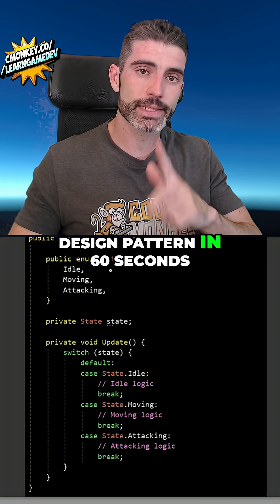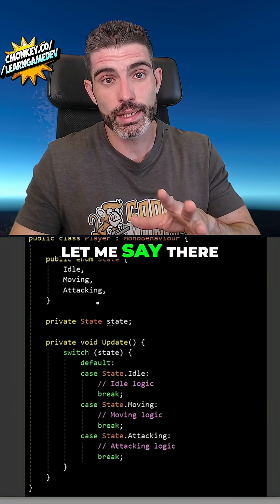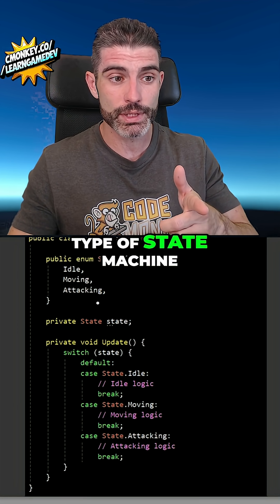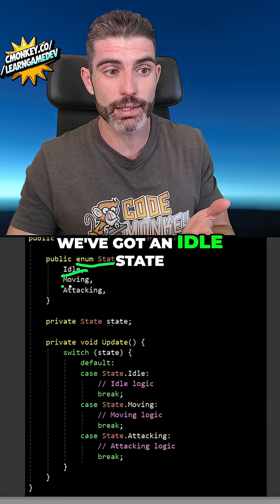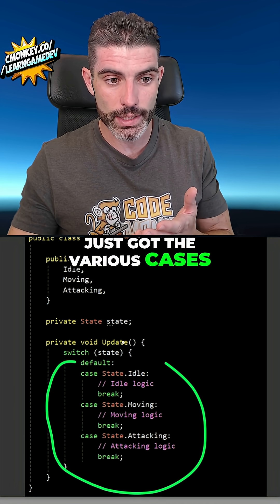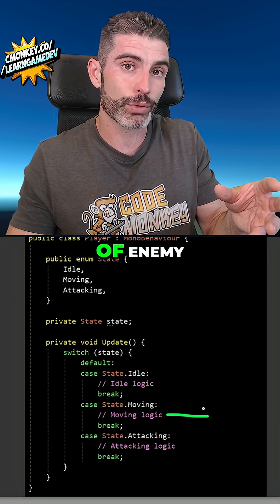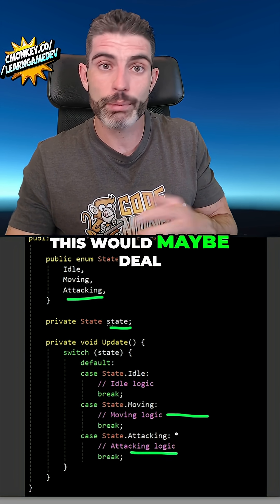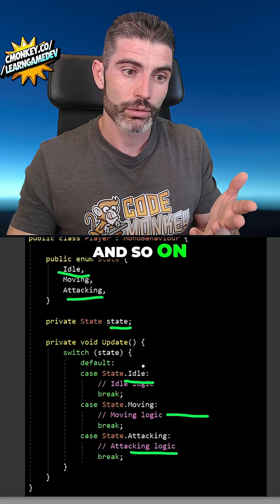State Machines EXPLAINED in 60 SECONDS!